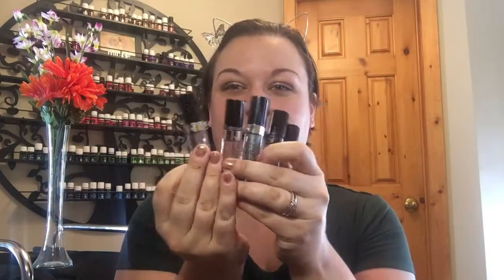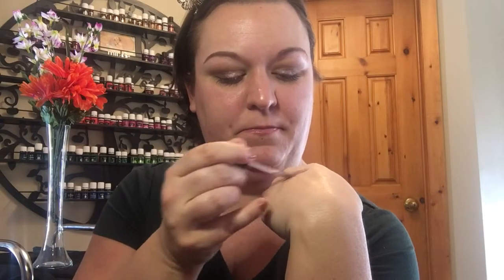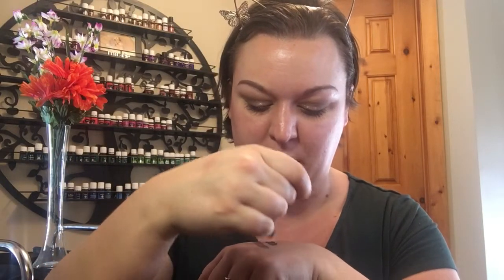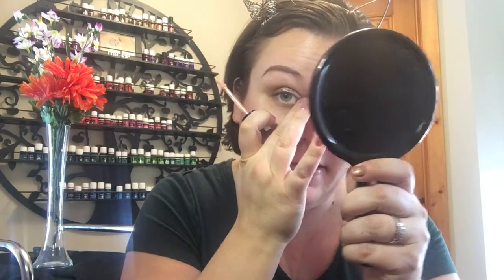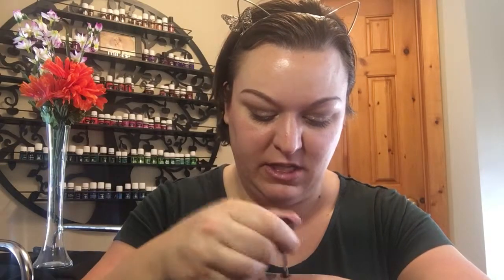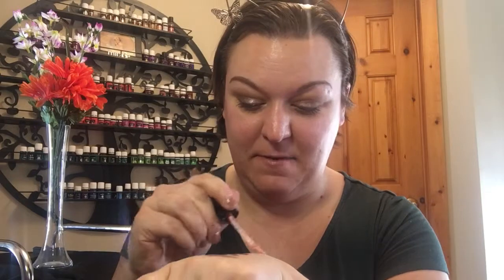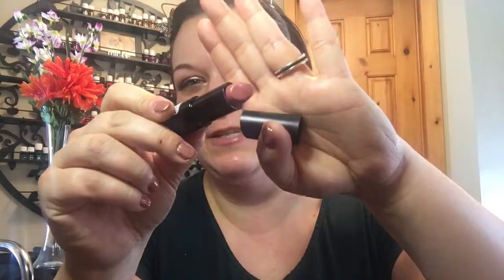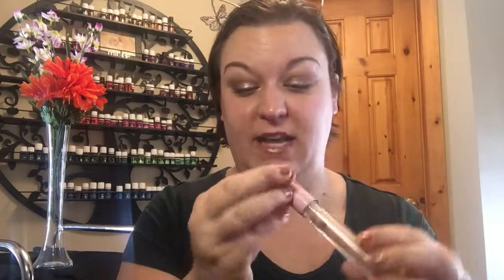Hit or Miss?! Essence Metal Shock Eyeshadows!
We are talking all about Essence Metal Shock Eyeshadow.

I will be doing my first giveaway once I reach 100 Subscribers. This is open to Canadian and US Residents only.
Thanks XOXOXOXO